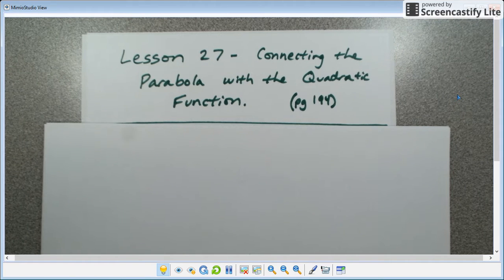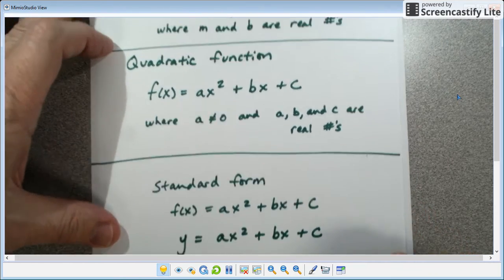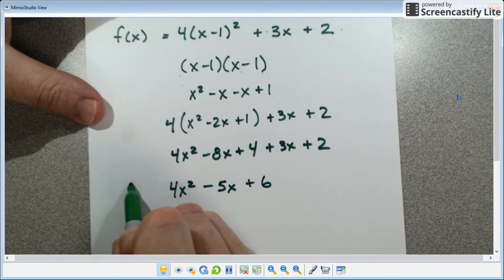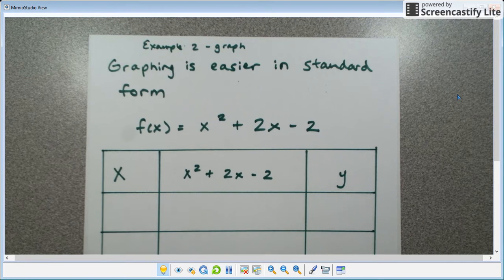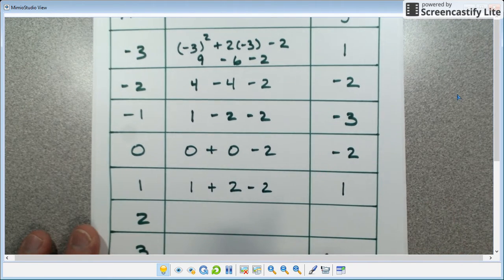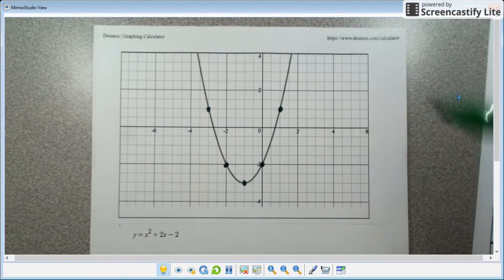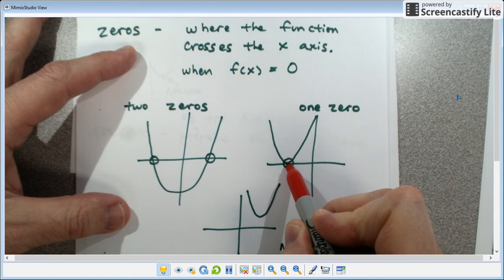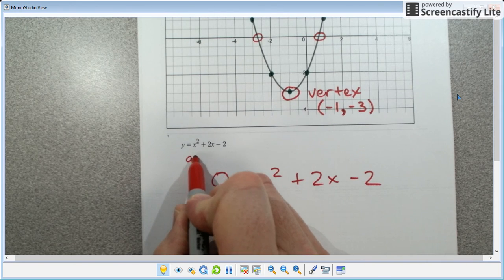Lesson 27 Connecting the Parabola with the Quadratic Function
In this lesson, students look at:
- The standard form of a Quadratic Function
- Graphing a Quadratic Function
- Finding vertex, zeros, and lines of symmetry